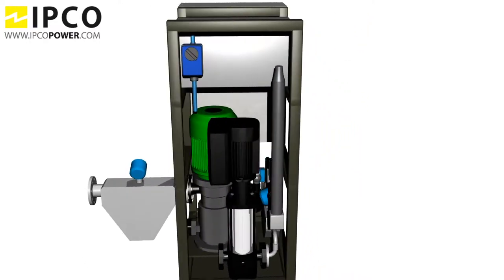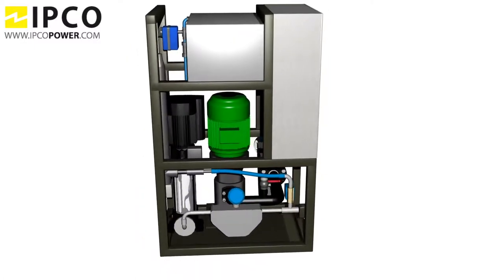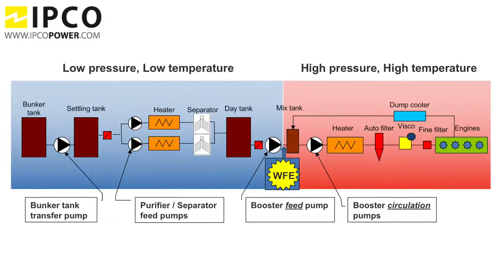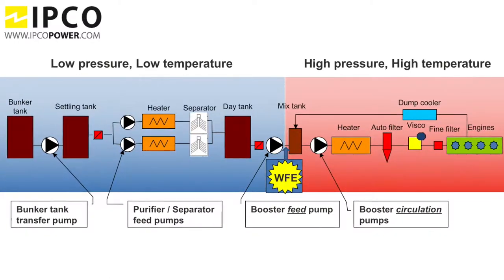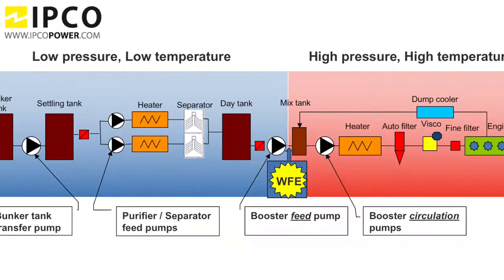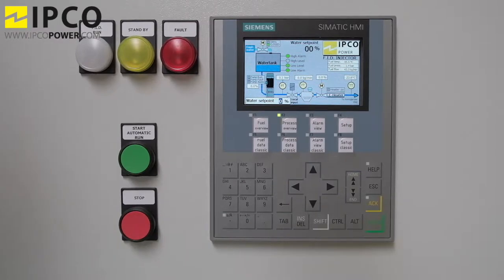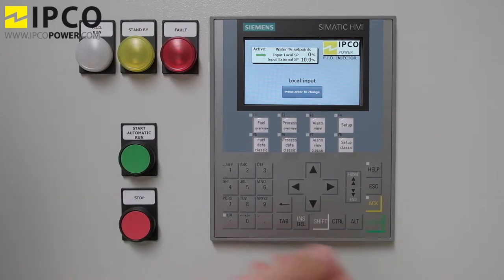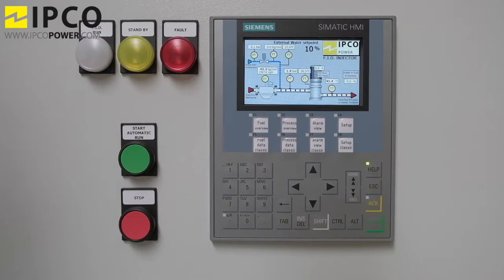IPCO Power Water Fuel Emulsion FID Injector explanation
Enhance Fuel Combustion with IPCO Power's FID Injector: Advanced Water-Fuel Emulsion System

The IPCO Power FID Injector is optimized for heavy fuel oil (HFO) systems. By creating a water-fuel emulsion, it enhances combustion, improves atomization, and reduces NOₓ emissions. When used without water, it stabilizes biofuels, preventing degradation and ensuring consistent fuel flow.

Fuel Savings: Achieve 1.5–2% savings on four-stroke engines and 2.5–3% on two-stroke engines.

Emission Reduction: Lowers NOₓ and particulate emissions, contributing to cleaner operations.

When used without water injection, it stabilizes biofuels, preventing filter clogging—a common issue in biofuel use.

Why Choose the FID Injector?
• Advanced Emulsion Technology: Enhances combustion and reduces NOₓ emissions.
• Significant Fuel Savings: Improves cost-effectiveness.
• Reduced Emissions: Decreases NOₓ and particulate matter.